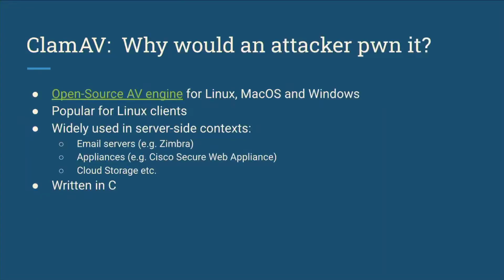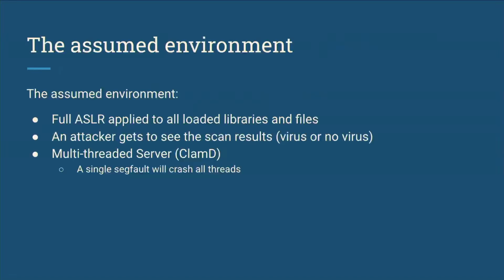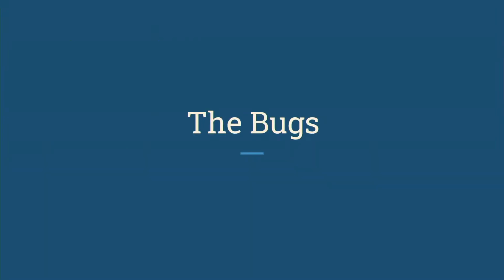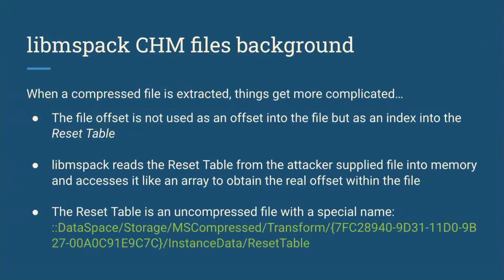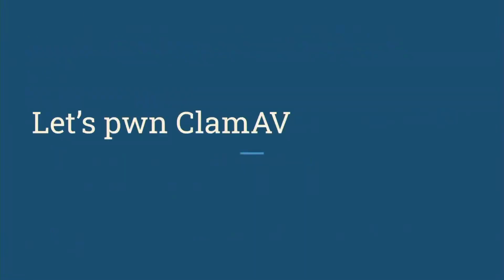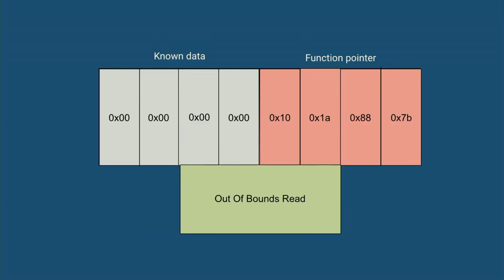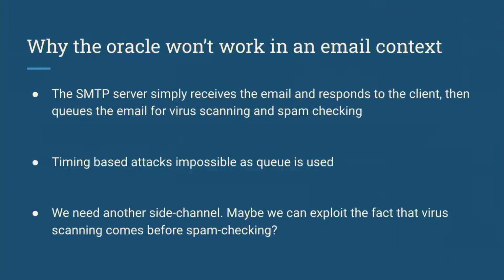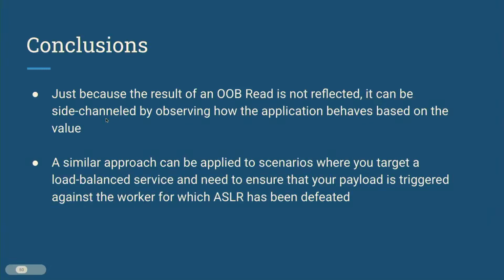Simon Scannell Remotely Exploiting An Antivirus Engine